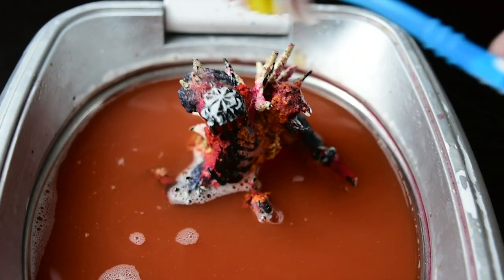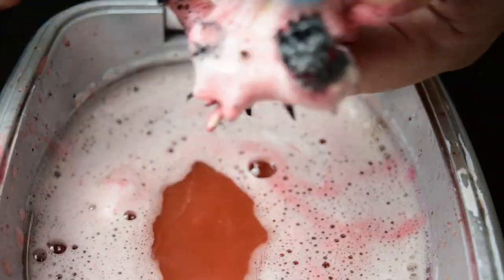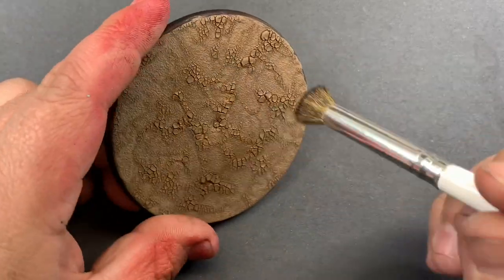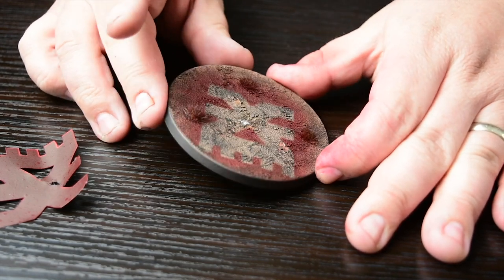Rescuing a GIANT RED APE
This week I tackle an Old World model, Scyla Anifgrimm. He's a big red ape that has been enslaved (or some such) by Khorne, and now he wanders around hitting people with his big red fists. No matter what the actual lore is behind this mode, he looks rad, and I must paint him! The good news is that I found him on ebay for $20 and that right there was enough for me to pick him up and paint him for the channel.

To share your own work and talk hobby please check out:
Facebook.com/ebayminiaturerescues

Shipping address:
Casey Alden
eBay Miniature Rescues
1050 N Hills Blvd. Unit #60602

1. Hapiness Cavern by Crazy Paris
2. Knowledge by Colours and Carousels
3. Lord by Ben Tomer Ari
4. Molet by Ben Tomer Ari
5. Unlove You by Katrina Stone
6. 127 by Jay Ray